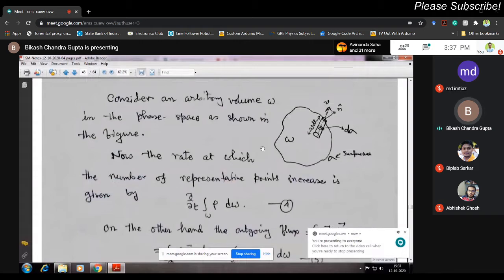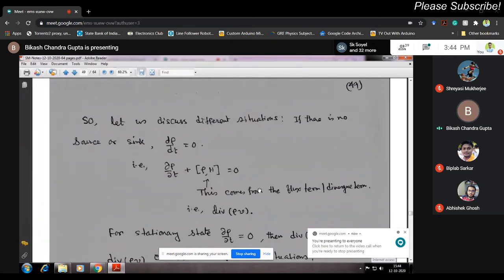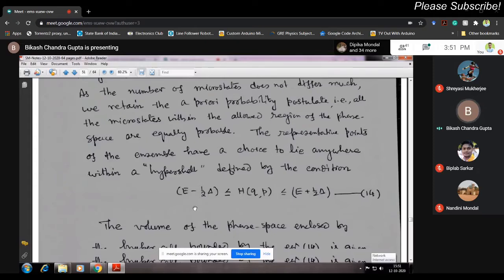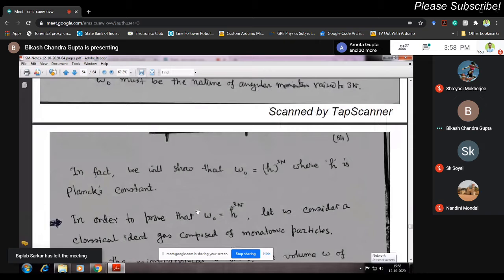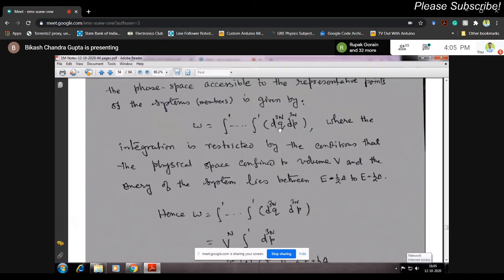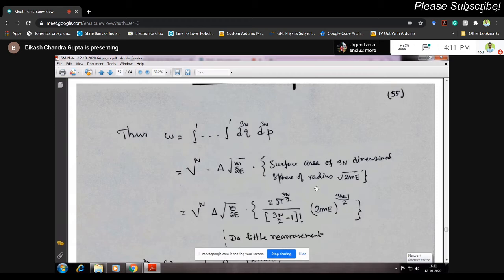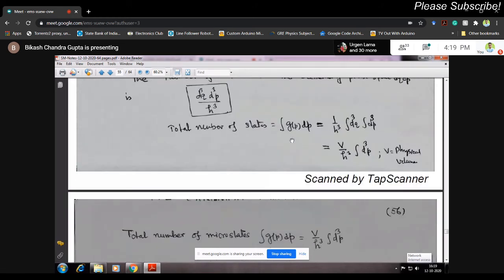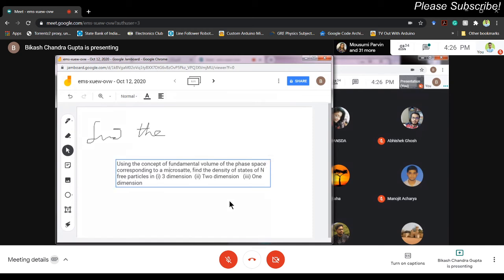Lecture Series 13_Statistical Mechanics_BCG_VBU